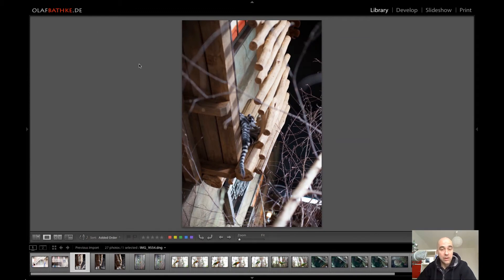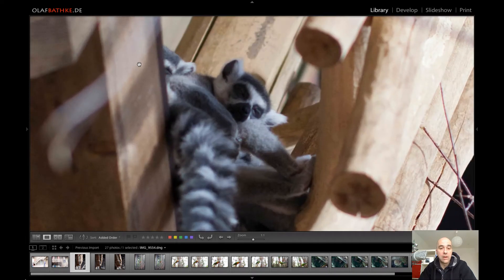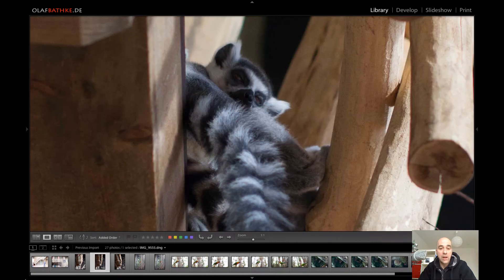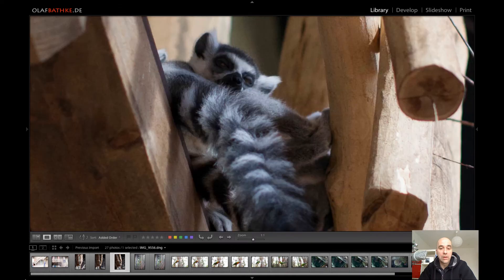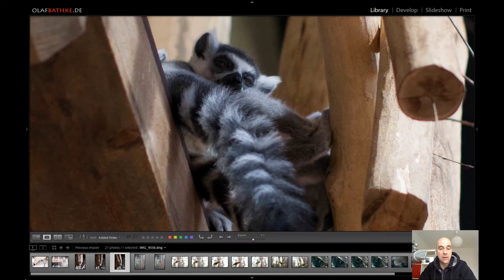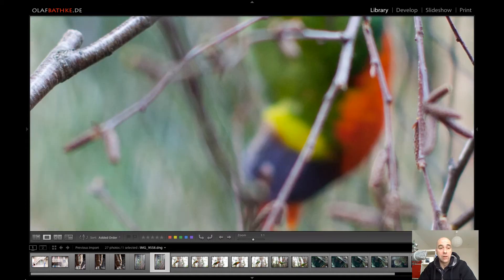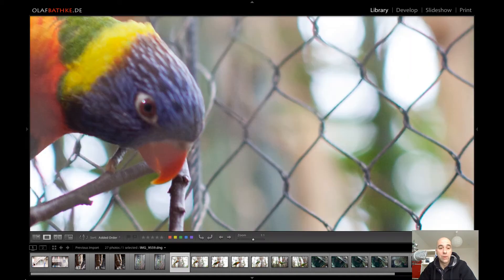Lightroom Rendering with a new SSD on an old Mac Book Pro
The is a quick preview of how fast a SSD is helping with the rendering of a 5D mark II file in Adobe Lightroom. It is so fast and silent...